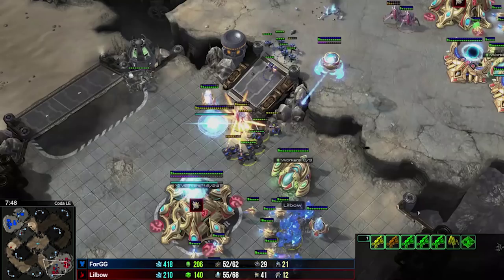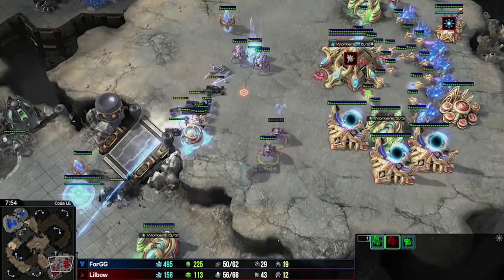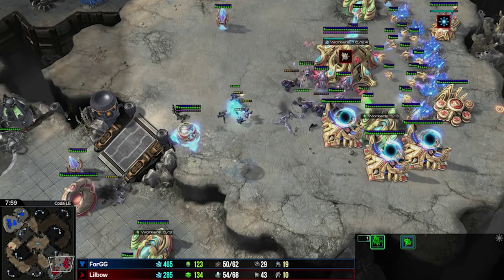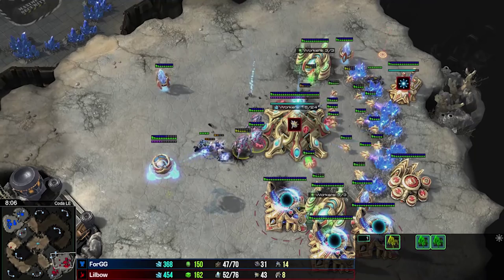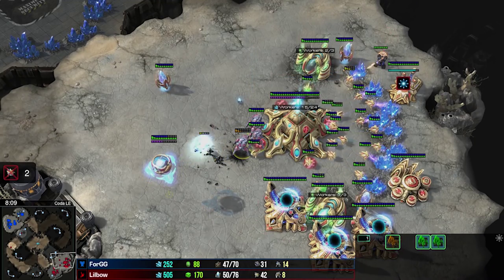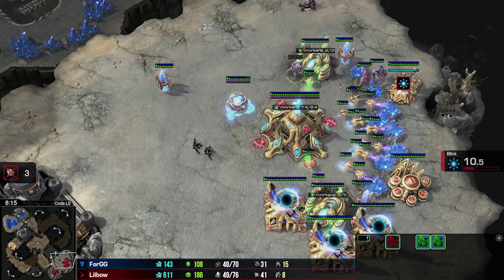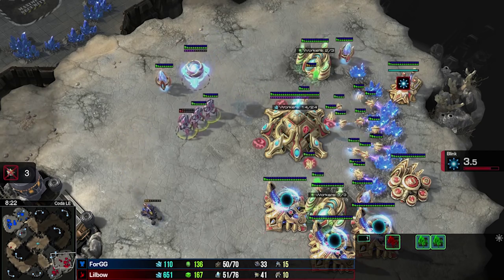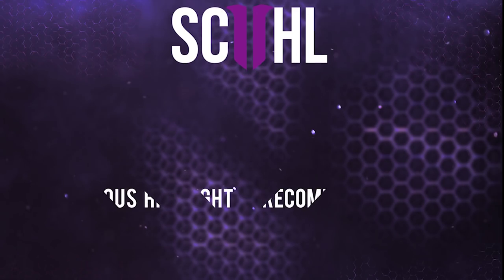Lilbow's perfect hold - WCS Season 3 2015 Finals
- GET $20 Discount and Support SC2HL at Chairs4gaming using code "SC2HL"!
- Get the BEST quality gaming gear at Division Zero Gaming!

StarCraft 2: Legacy of the Void is a standalone expansion pack to the military science fiction real-time strategy game StarCraft 2: Wings of Liberty, and the third part of the StarCraft 2 trilogy developed by Blizzard Entertainment. On this channel you will find Starcraft funny moments, micro, highlights, plays and a lot more!